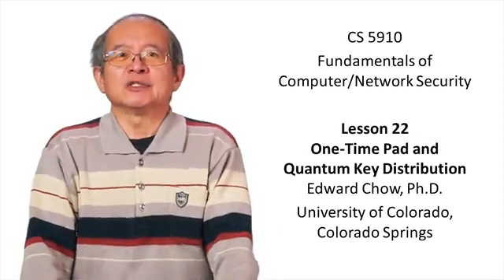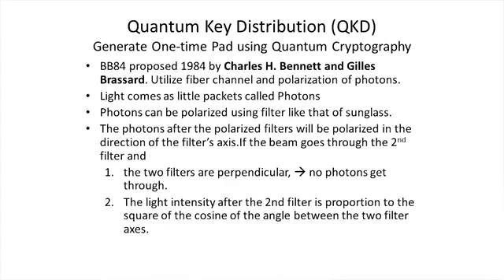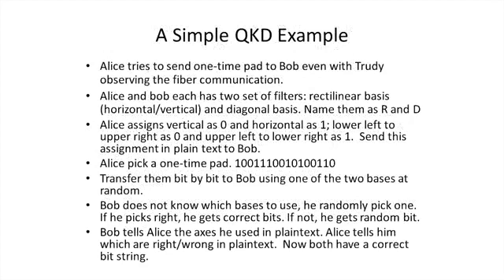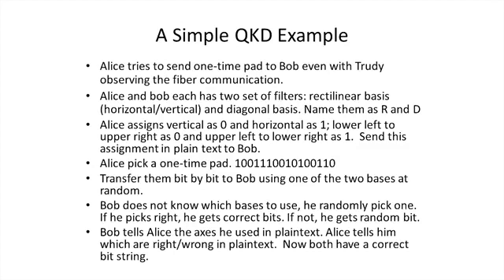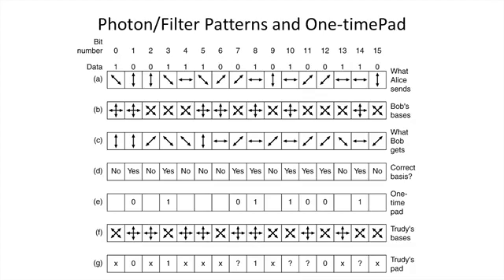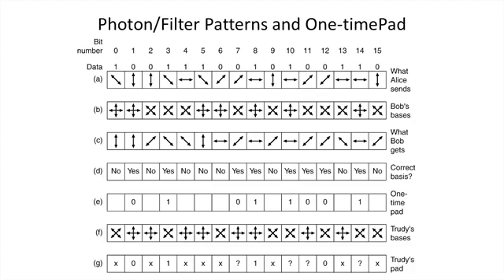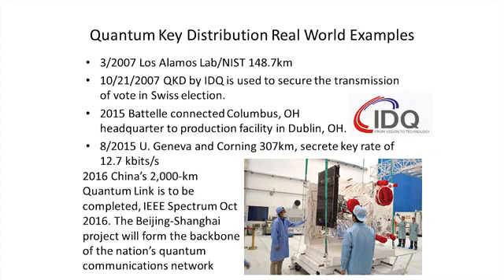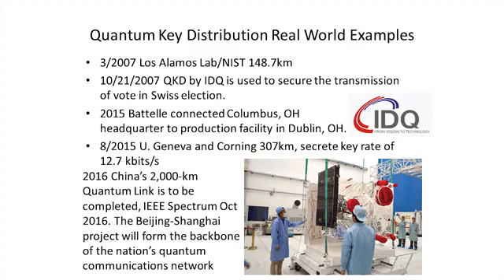One Time Pad & Quantum Key Distribution